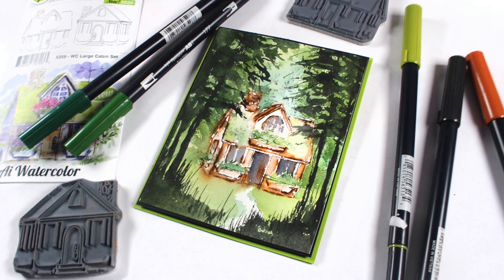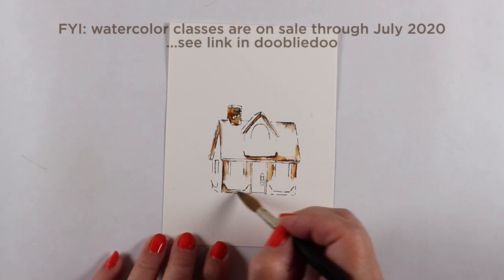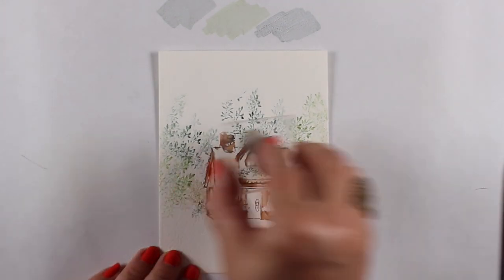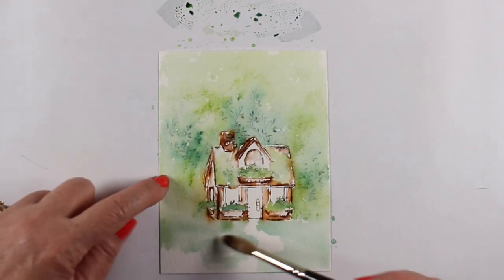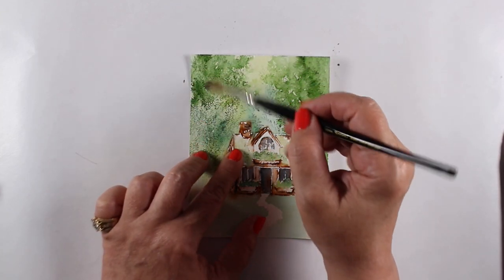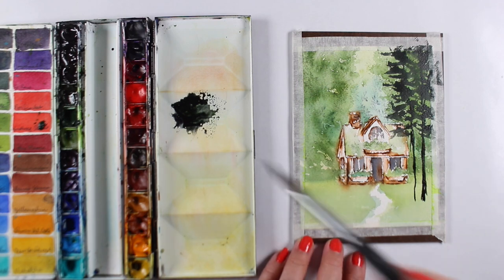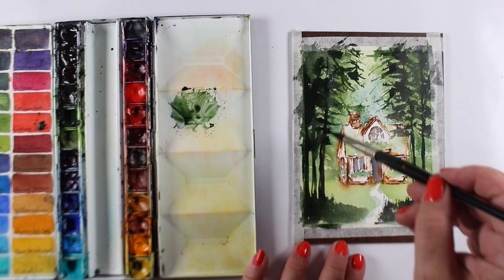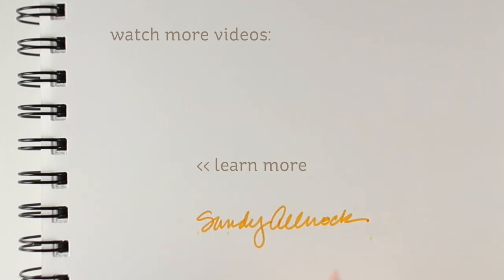Stamped Watercolor Cabin Scene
Stamped watercolor, I've missed you! :) Blog post with more info and pinnable images

Art Impressions Cling Stamps:
Watercolor Large Cabin:

Brushes::
Silver Brush Black Velvet Round #8
da Vinci Series 17 Maestro Long Needle Red Sable, Size 9